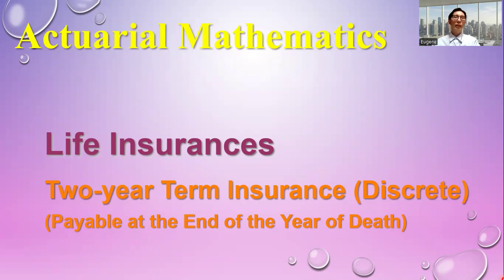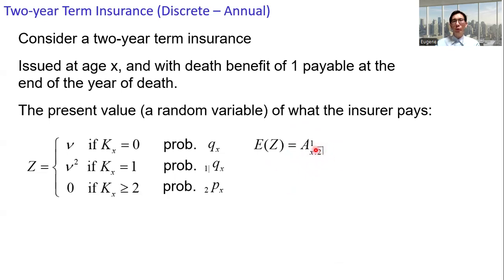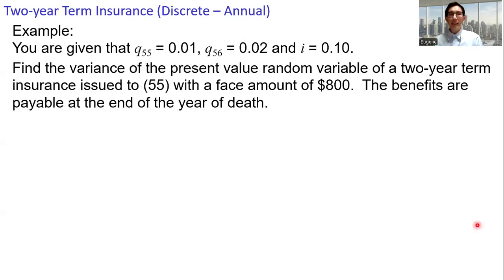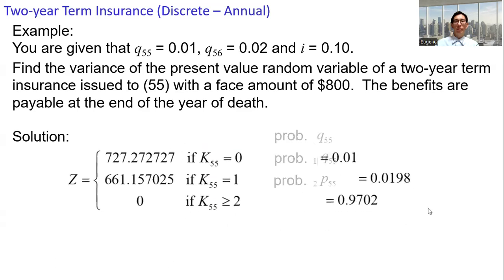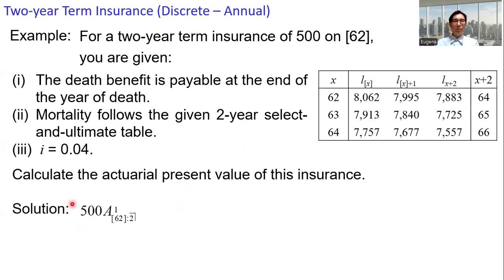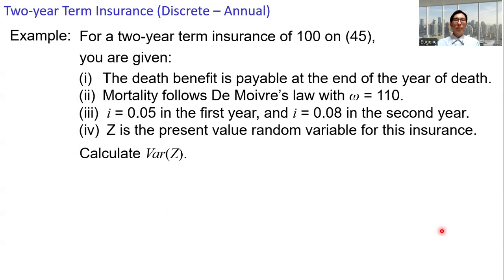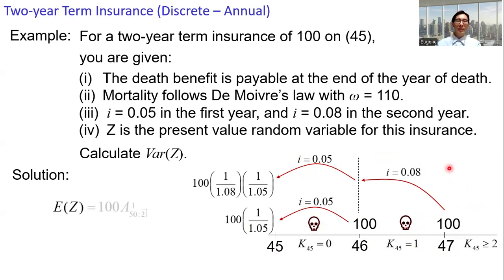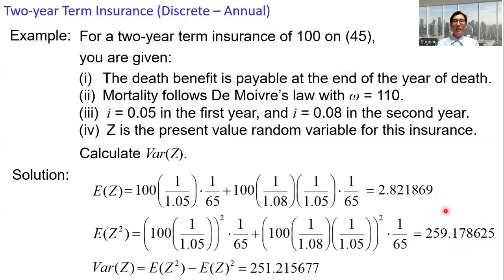Life Insurances - L03 Two-year Term Insurance (Discrete - Annual)